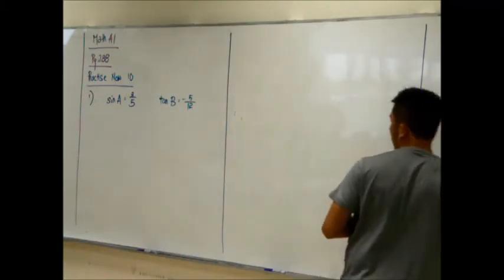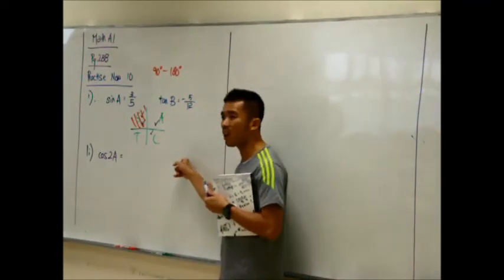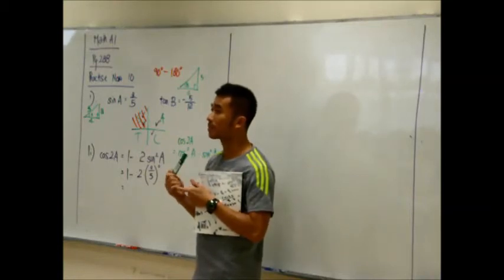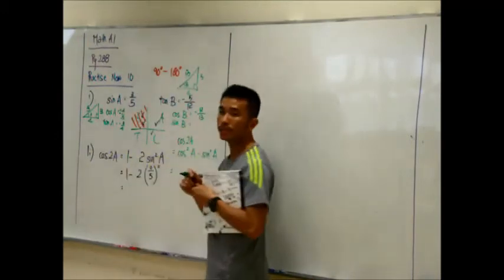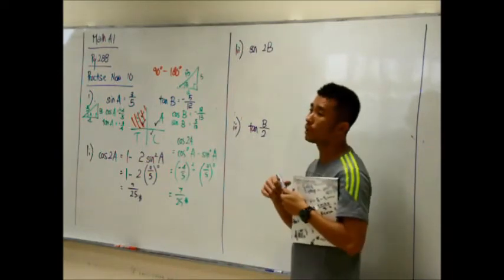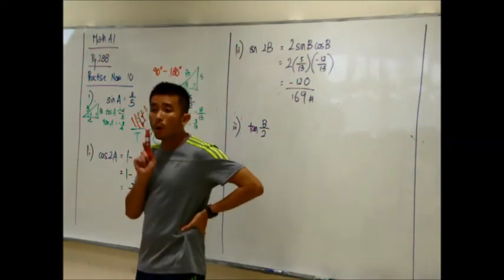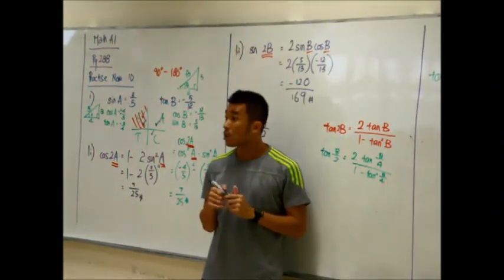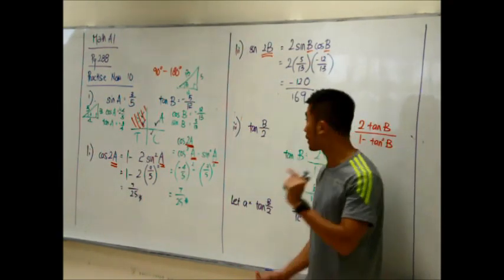Trigo_Double Angle_5 Jan 2016_LKK